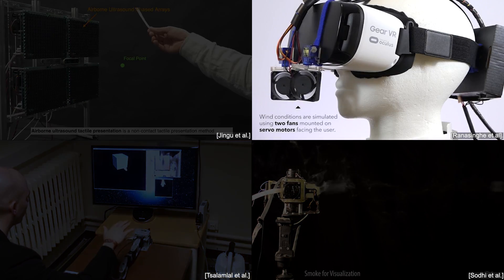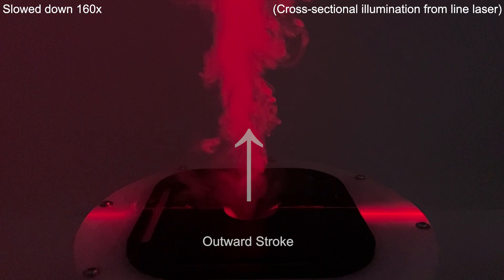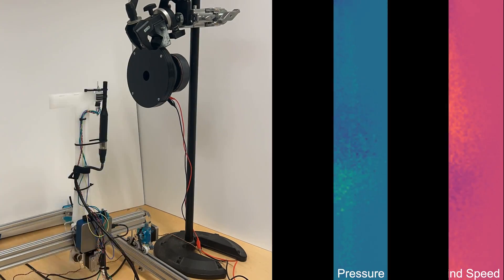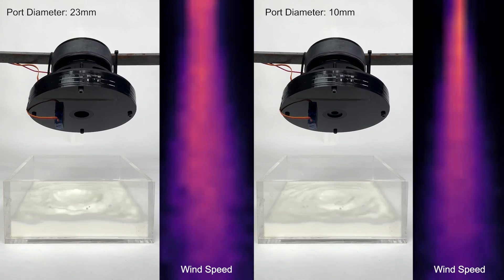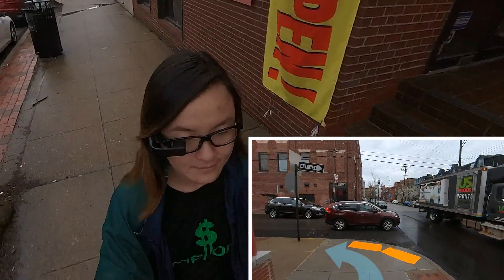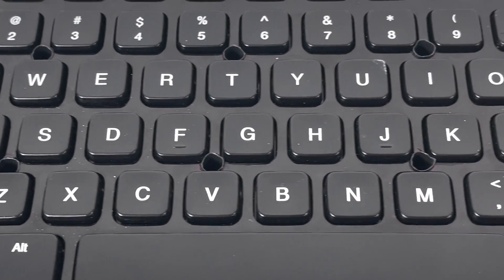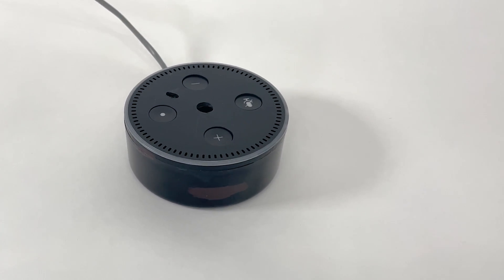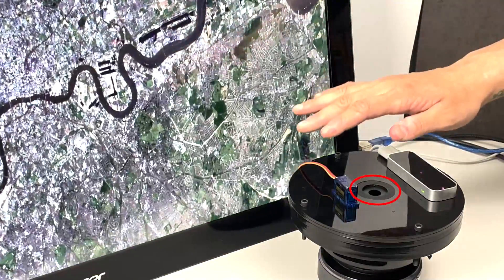Expressive, Scalable, Mid-Air Haptics with Synthetic Jets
Non-contact, mid-air haptic devices have been utilized for a wide variety of experiences, including those in extended reality, public displays, medical, and automotive domains. In this work, we explore the use of synthetic jets as a promising and under-explored mid-air haptic feedback method. We show how synthetic jets can scale from compact, low-powered devices, all the way to large, long-range, and steerable devices. We built seven functional prototypes targeting different application domains, in order to illustrate the broad applicability of our approach. These example devices are capable of rendering complex haptic effects, varying in both time and space. We quantify the physical performance of our designs using spatial pressure and wind flow measurements, and validate their compelling effect on users with stimuli recognition and qualitative studies.

Vivian Shen, Chris Harrison, and Craig Shultz. 2023. Expressive, Scalable, Mid-Air Haptics with Synthetic Jets. ACM Trans. Comput.-Hum. Interact.